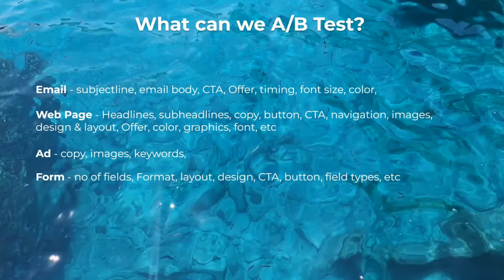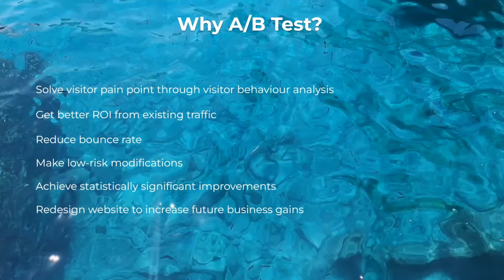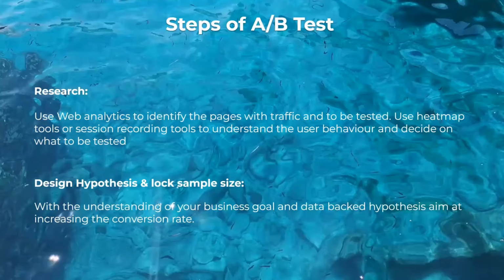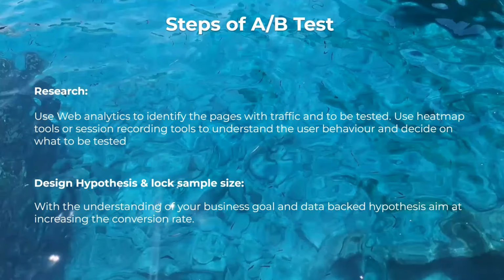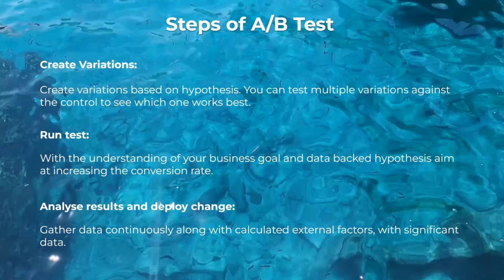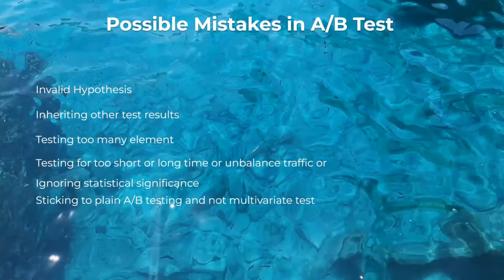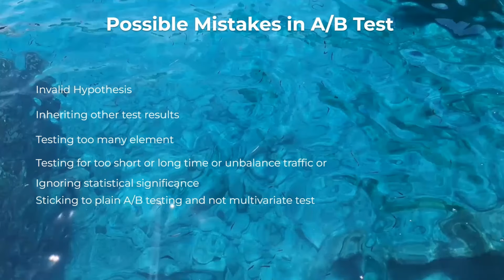A/B Test - here failure is also a success!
There is a lot ahead if you haven't yet tried A/B testing in your marketing. You better pick up your mind and start implementing A/B testing using tools like Optimize, Hotjar for free. Sorry, you can find any more excuses...